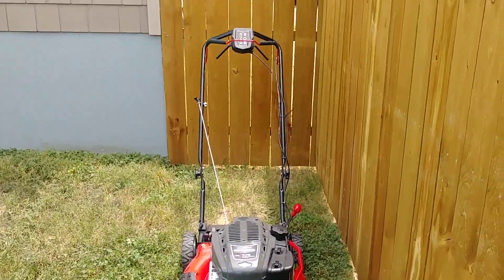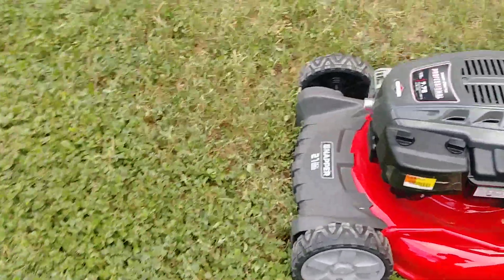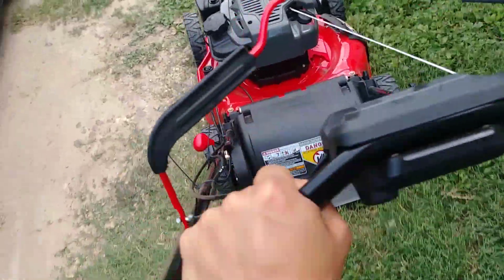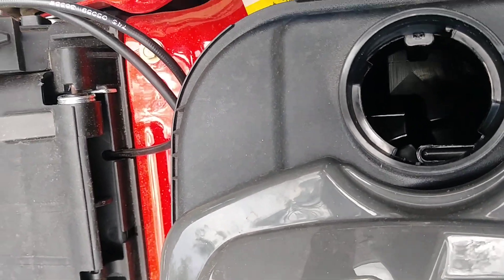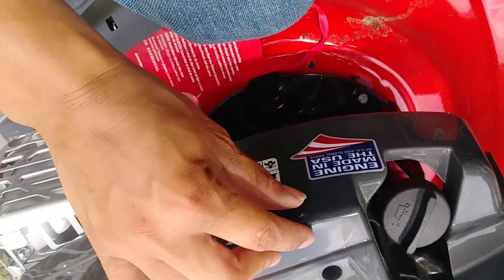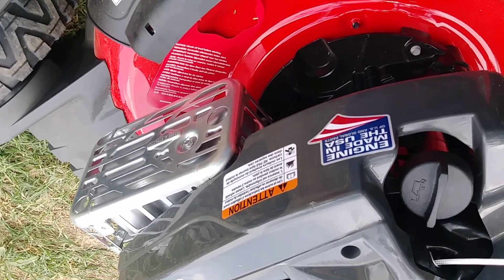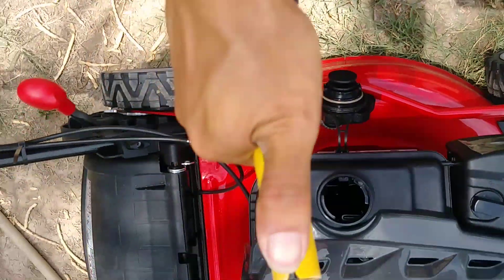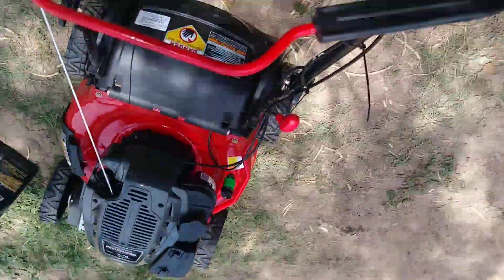2018 Snapper SP90 Great Deal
Sorry about the upside-down camera 📷 action.